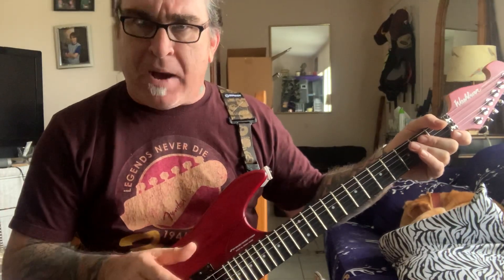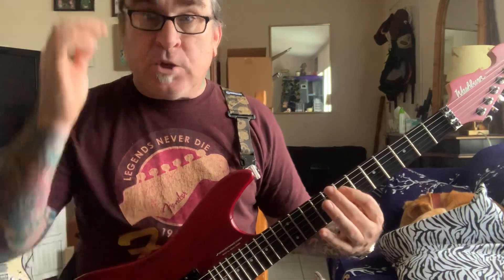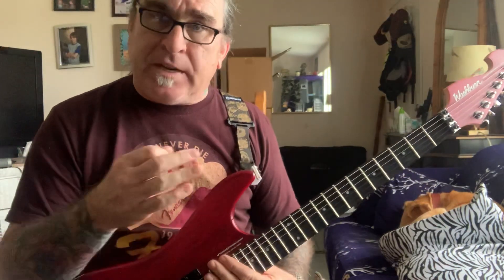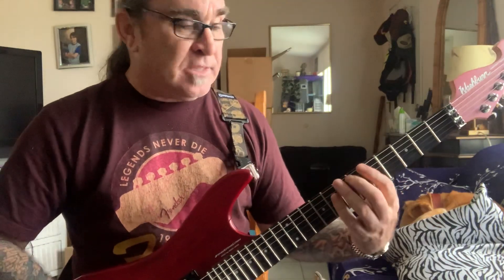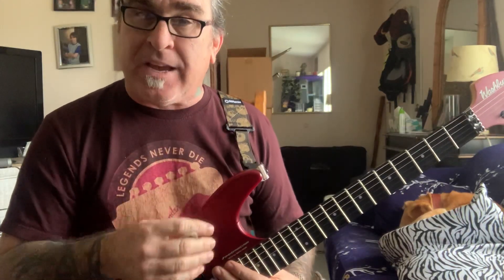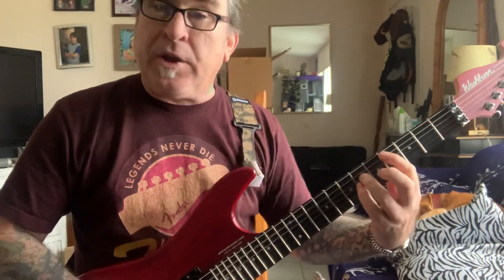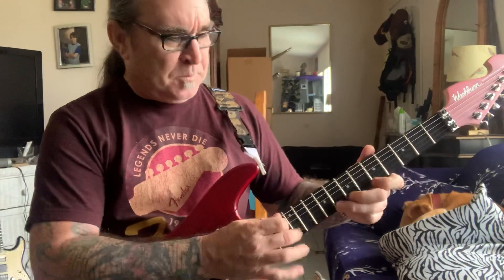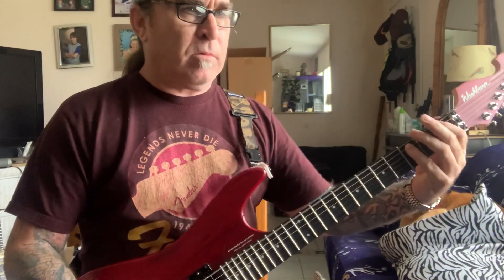Easy soloing trick!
This is my first guitar instruction video, I have a lot to learn I know, especially about editing and content. I’m trying slowly to build my channel, please give me a sub and a like. If you have any ideas or things that you would like to learn, just put it in the comments and I will do a video about that.